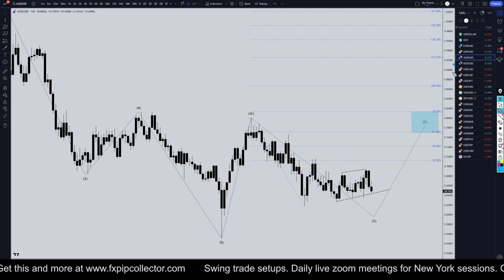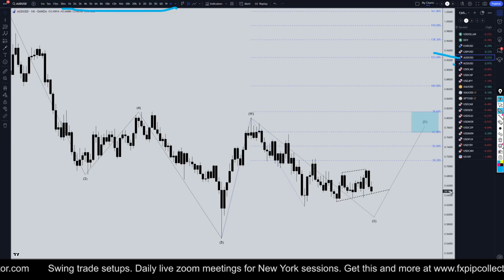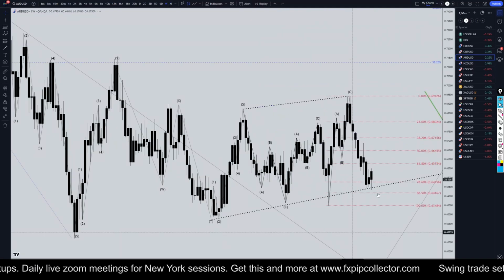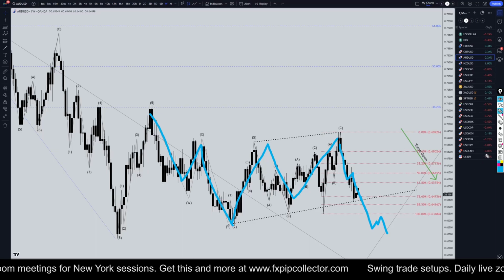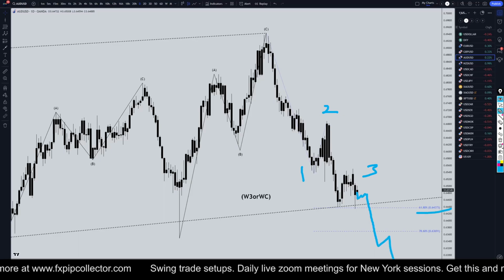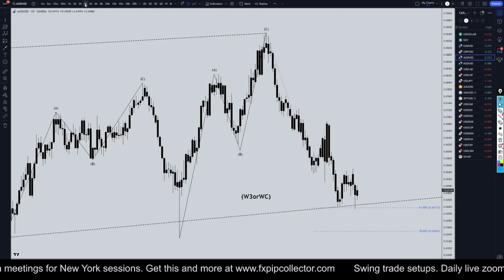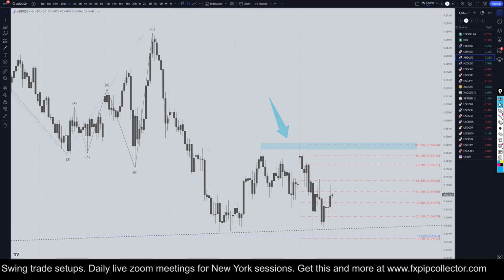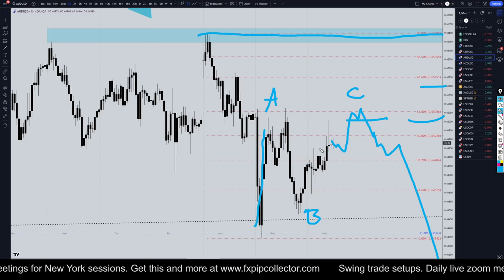Latest AUDUSD Forecast and Technical Analysis for November 27, 2024